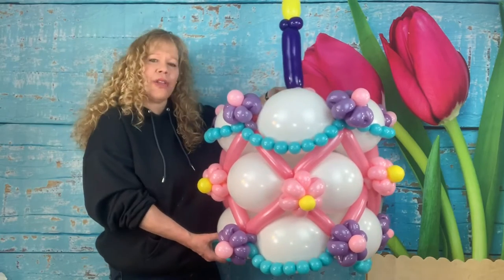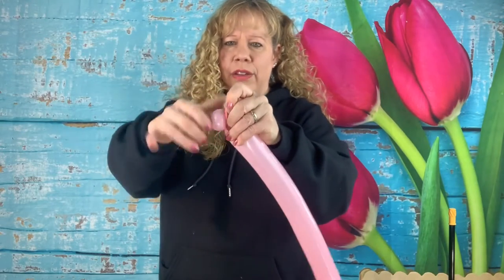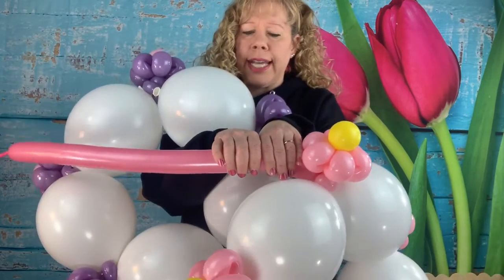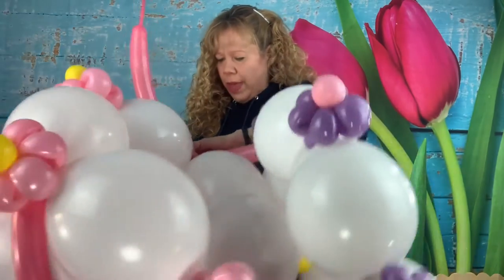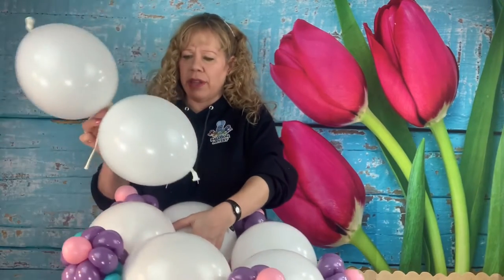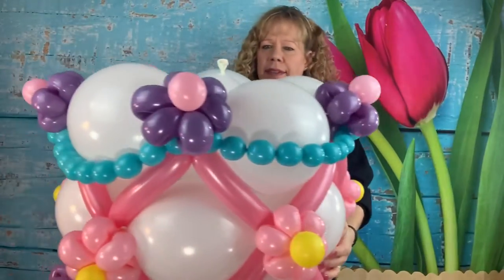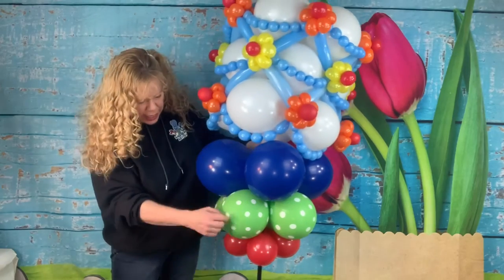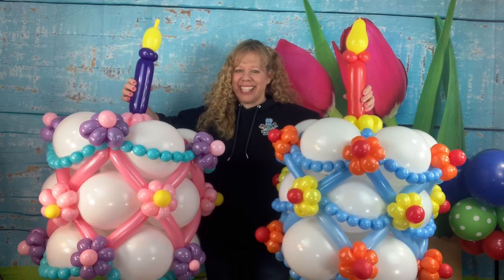Giant Birthday Cake Balloon Delivery 🎈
Let me show you how to make a giant birthday cake out of balloons! 🎈

This octopus can easily be added to the top of your outdoor yard display or tied onto posts and the porch with uninflated 260s.